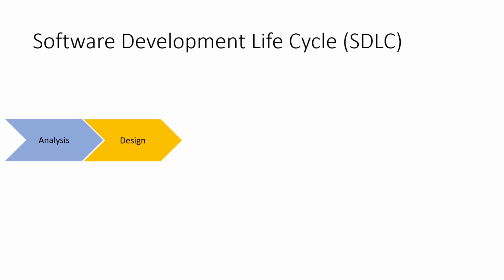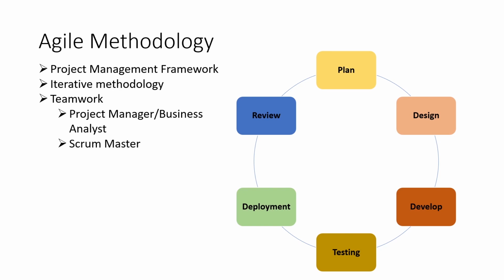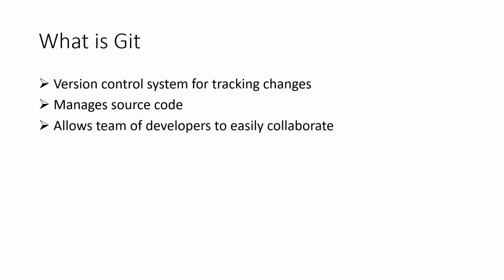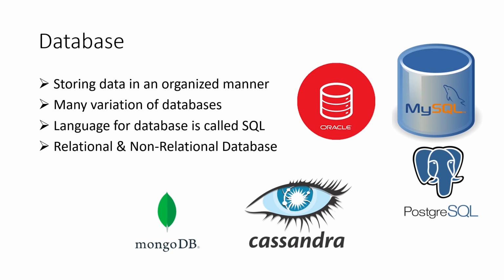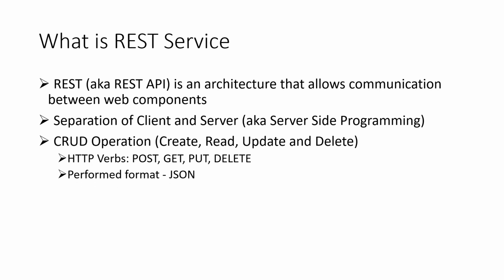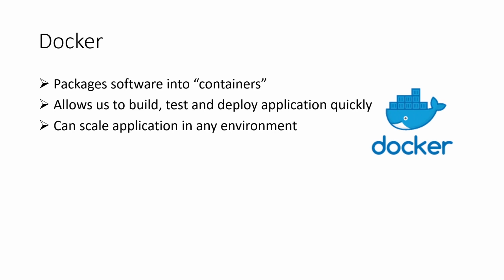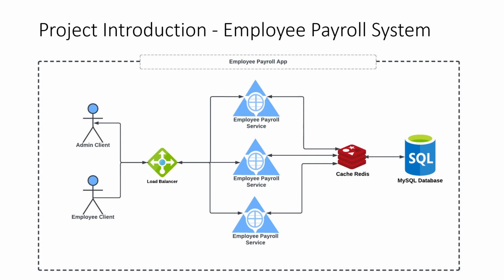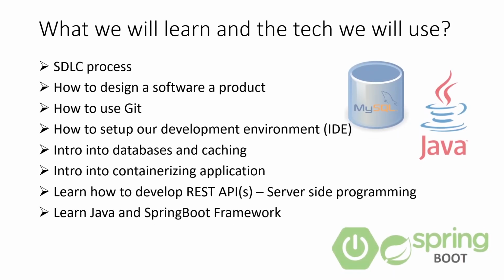Building Restful API using Spring Boot || Database || Docker || Git || Complete Project - Part 1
We will be building a full backend project using Java, Spring boot Framework and will also containerize our application using Docker

00:00 - Intro
00:24 - SDLC Process
02:06 - Agile Methodology
03:12 - What is Git?
04:05 - IDE
04:45 - Database
05:53 - Cache
06:47 - What is REST Service
08:02 - Docker
08:39 - Project Intro (Architecture 1)
10:54 - Project Intro (Architecture 2)
11:15 - Project Intro (Architecture 3)
11:30 - What are we going to learn?